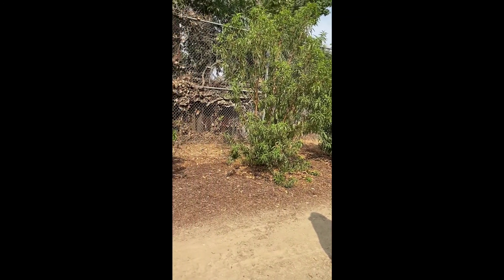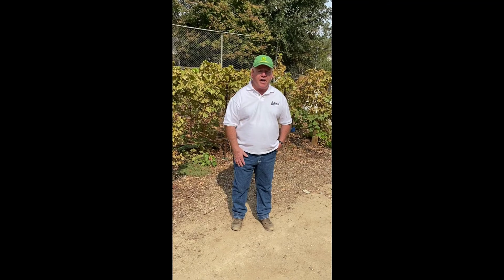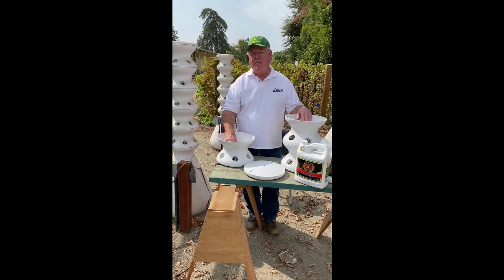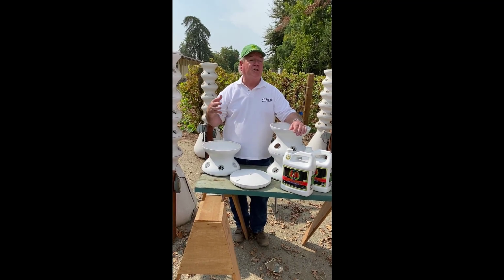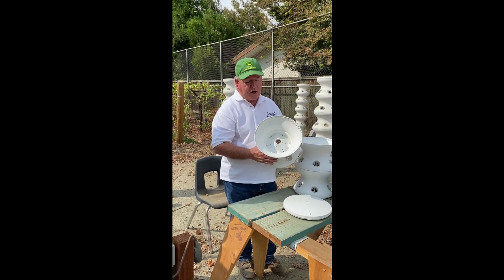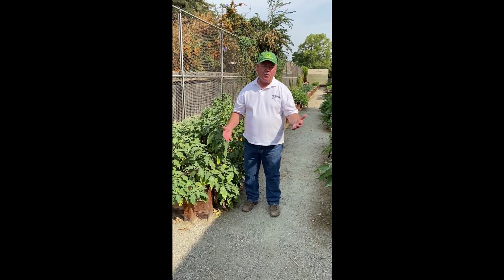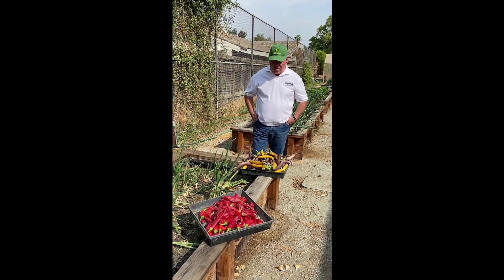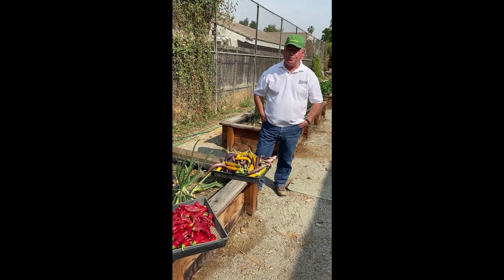Baird Tech Presents: Cooffe Hour-Ag Science